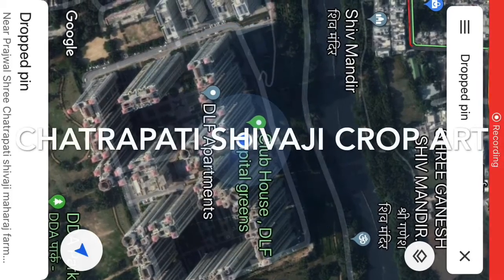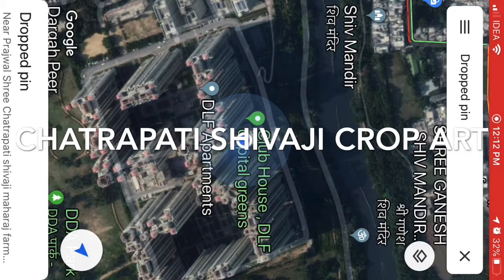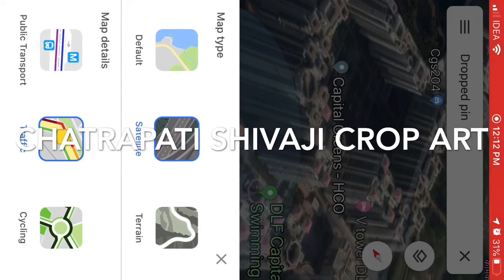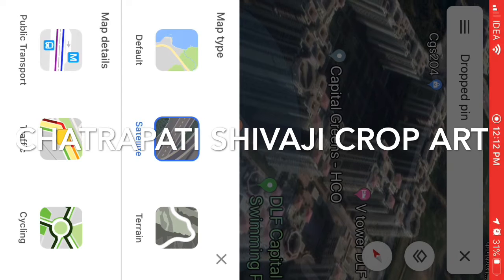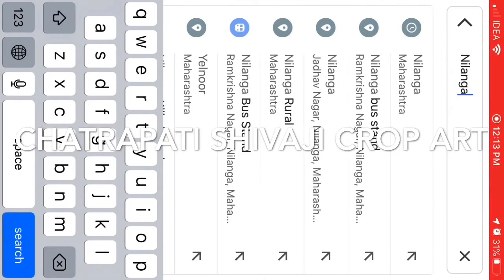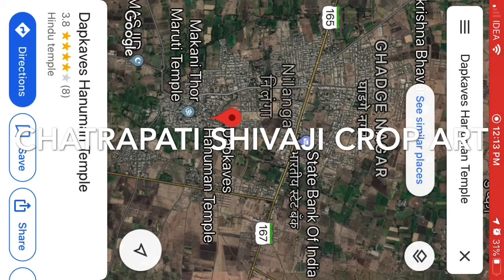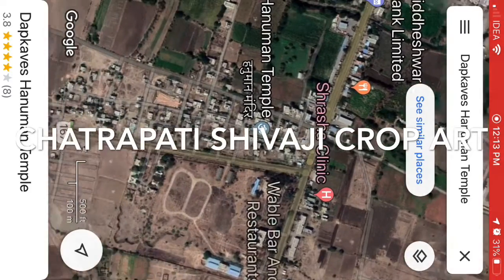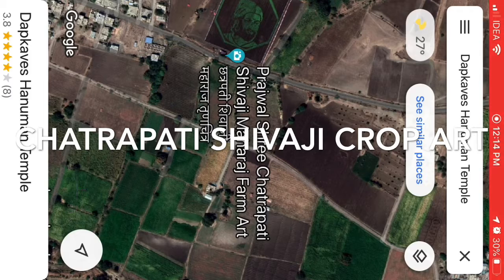crop art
Prajwal Shree Chatrapati Shivaji Maharaj

Maharashtra village pays tribute to Shivaji using incredible cropart. Have you found the viral

Created by the people from a village in Maharashtra, Nilanga in Latur district, the crop art resembles the portrait of Shivaji and the internet cannot keep calm after seeing the picture.